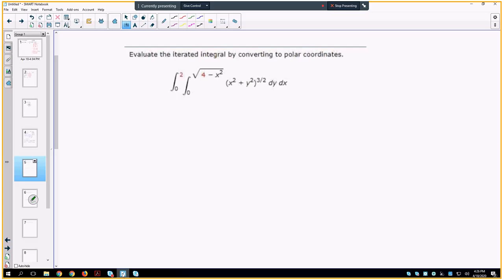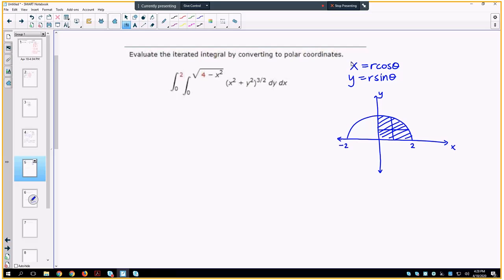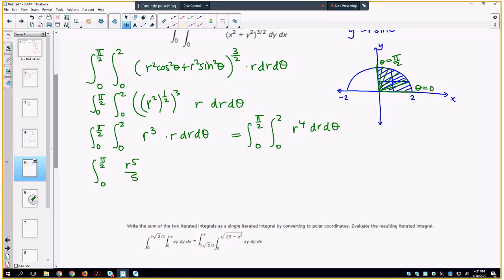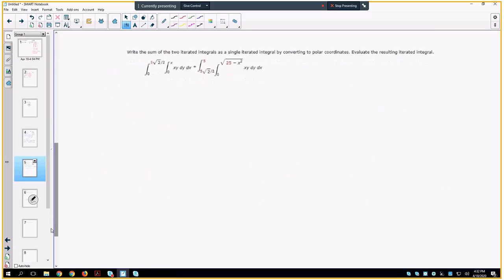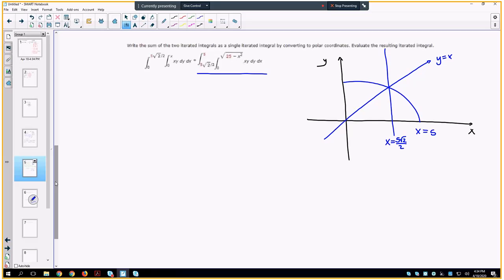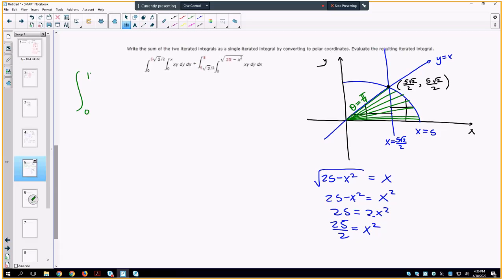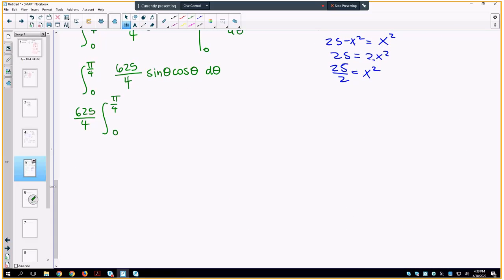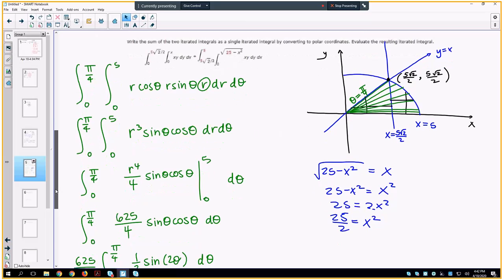Changing to Polar Coordinates I